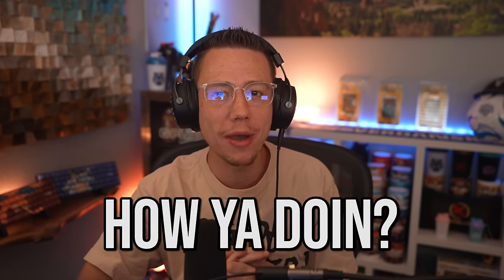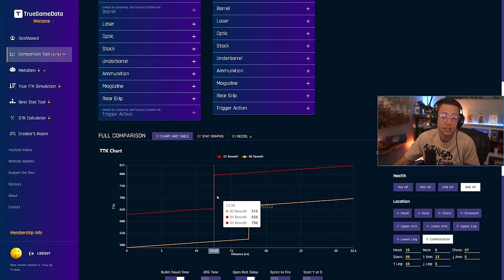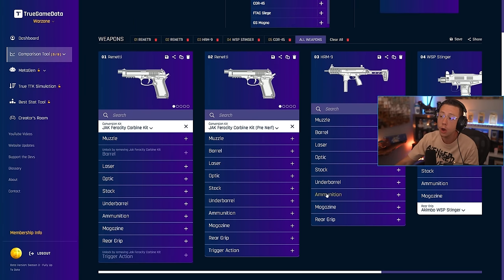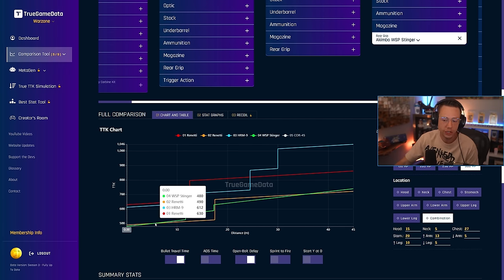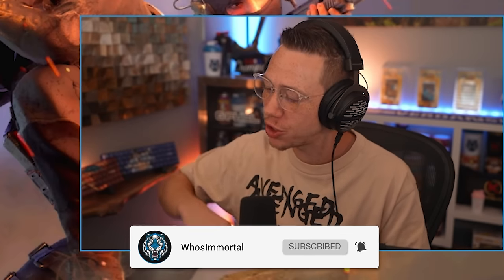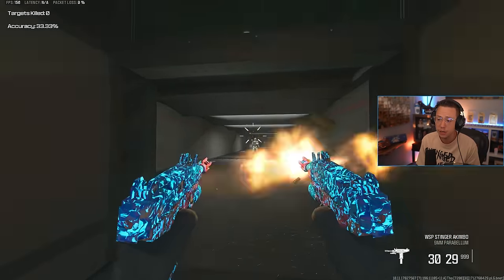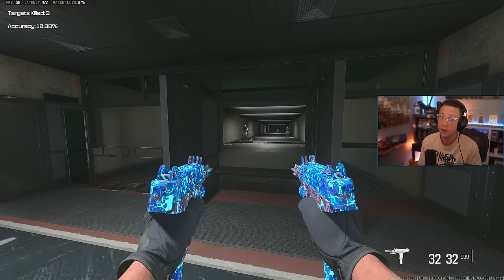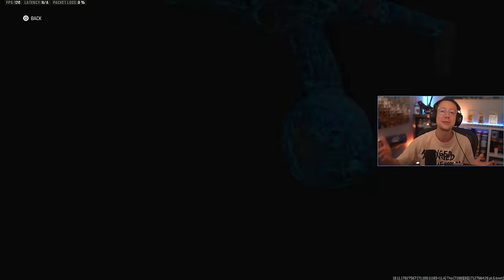WARZONE: New BROKEN TTK META LOADOUT After RENETTI NERF! Update Your Setups ASAP! (WARZONE META)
New Top TTK META LOADOUTS For Close Range in WARZONE!

0:00 – New Renetti Nerf Seriously Impacts The Close Range META in WARZONE!
0:30 – New Potential Broken TTK Weapons in WARZONE After Update (Stats Breakdown)
5:12 – WARZONE Best HRM-9 Loadout After Update
6:06 – WARZONE Best Akimbo WSP Stinger Loadout
8:01 – WARZONE Best COR-45 Loadout

In this video, we're breaking down the new BEST TTK LOADOUTS in WARZONE after the Renetti Nerf! The Close Range META in WARZONE 3 just got a huge update with a nerf to the Renetti META loadout!